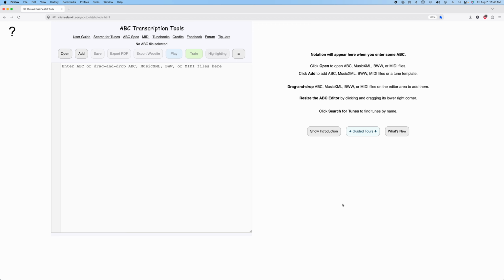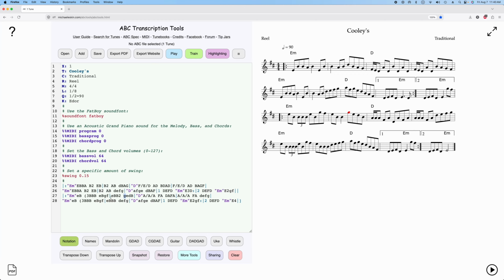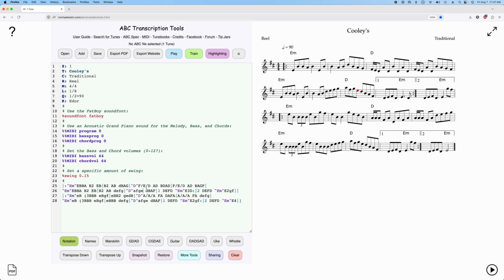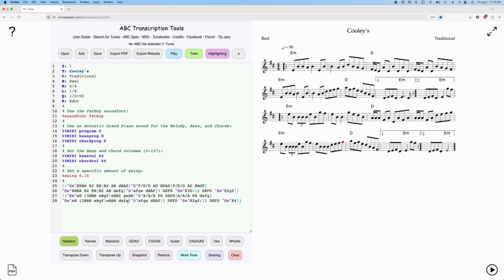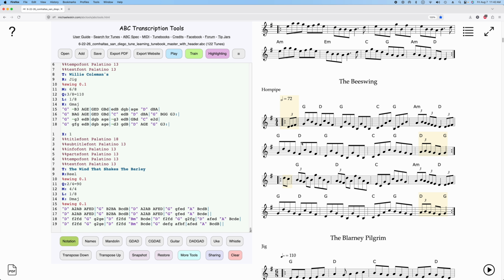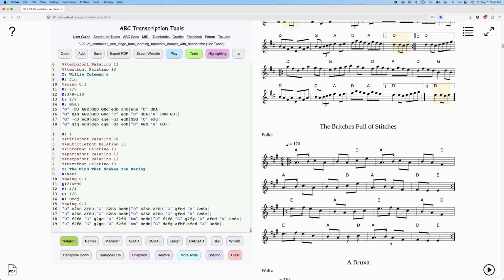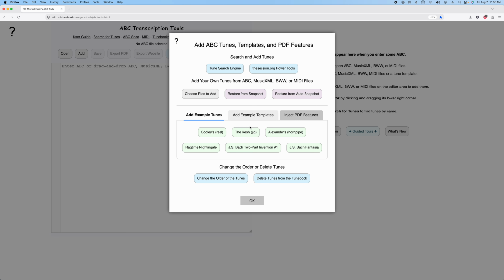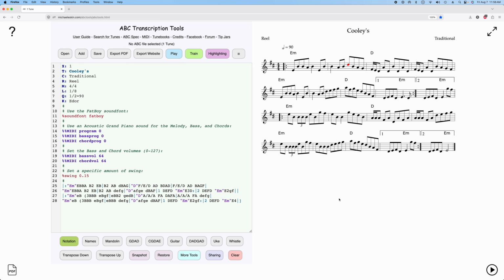ABC Transcription Tools - Measure Beat Count Validation in Highlighting Mode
Demonstration of the measure beat count validation in Highlighting mode.

This feature is only available for desktop browsers.

When Highlighting is turned on:

- Select ABC text to highlight the corresponding notes in red in the notation.

- Click any element in the notation to select the corresponding ABC text in the editor.

- Measures with an incorrect number of beats, either too many or too few, are highlighted in yellow.

Hovering the mouse over a highlighted measure shows its measure number, expected, and measured beat count. For multi-voice tunes, the tooltip also shows the V: voice tag or tags that triggered the highlight.

In a version of the tool released after this video was made, also on hover, if ABC syntax highlighting is enabled, the ABC text for the measure is also highlighted in yellow.

You can disable this feature from a new setting on the Editor tab on the Settings dialog.

You can also temporarily disable the measure highlighting by shift-clicking the Highlighting button.

This evaluates all measures in the tune, so pickup notes and partial measures related to pickup notes may be correct, but still flagged as partial measures.

User Guide